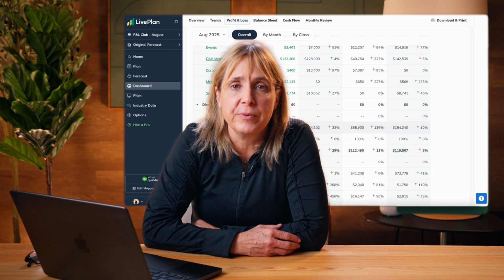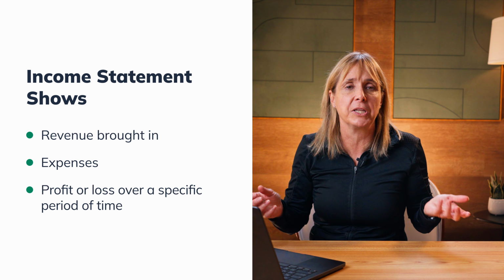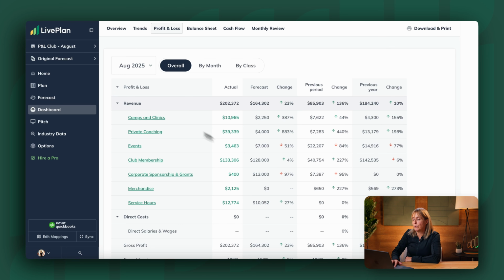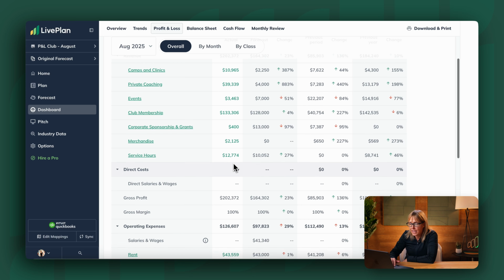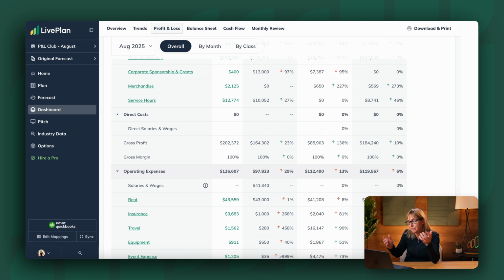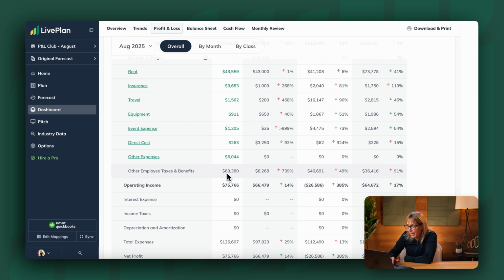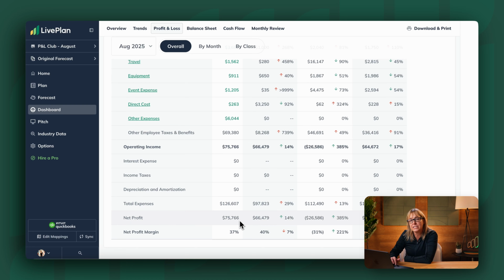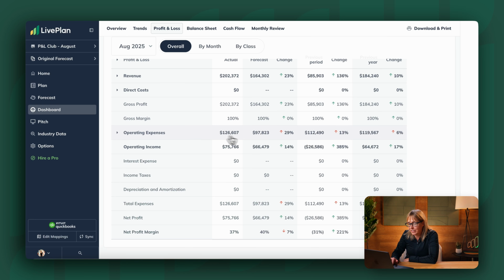Income Statement Explained: A Step-by-Step P&L Guide for Beginners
Reading your income statement (also known as your Profit & Loss or P&L) is crucial to understanding the true health and profitability of your business. In this video, we break down every section of this essential financial statement to show you exactly how much revenue you brought in, what you spent, and whether you made a profit or a loss.

⏰ Timestamps:
00:00 - The Income Statement as Your Report Card
00:34 - Components of the P&L (Income Statement Walkthrough)
02:19 - What Your P&L Doesn't Show (The Cash vs. Profit Myth)

🔑 What You'll Learn:
• Identify the different sections of a professional income statement (P&L).
• Calculate the business's net profit (or loss) for a specific period.
• Distinguish between revenue, direct costs, and operating expenses.
• Compare your actual results against your financial forecast (using LivePlan).
• Understand the critical difference between profit and on-hand cash.
• Avoid confusing profit with liabilities and assets.